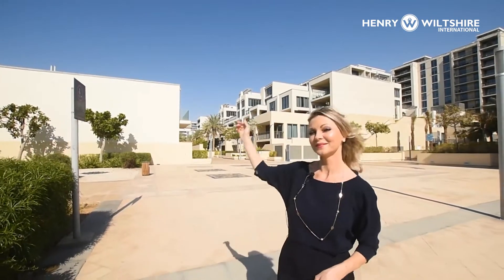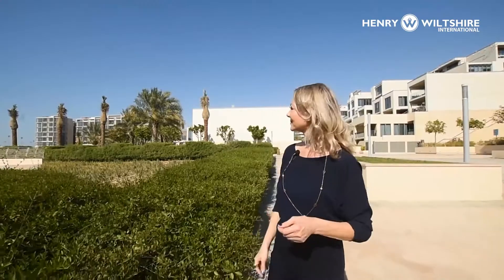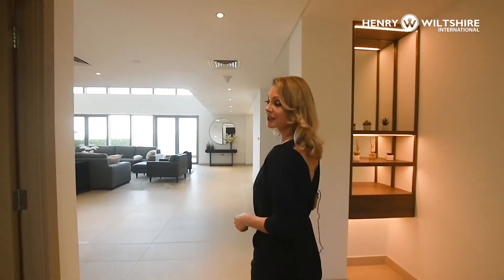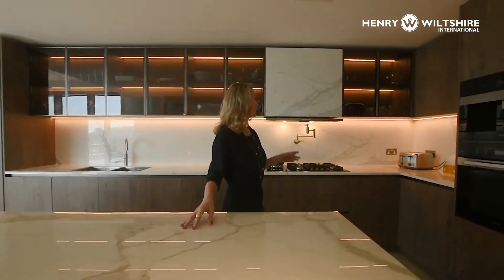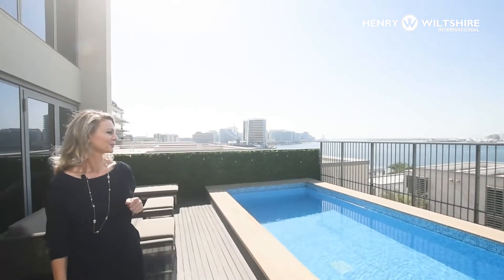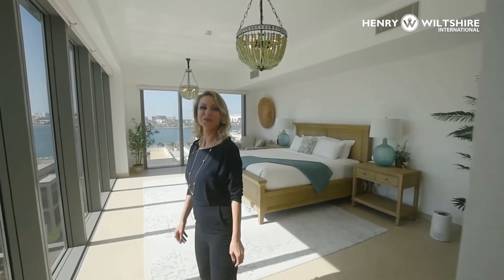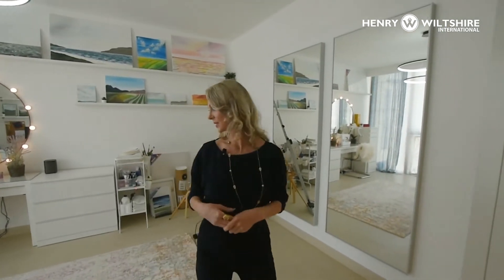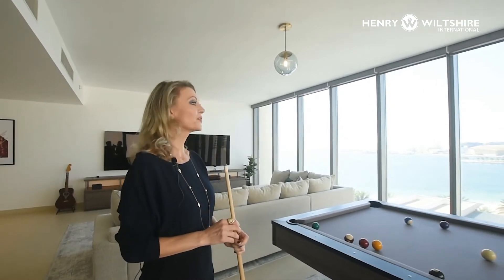One of a kind upgraded podium villa + private pool in Al Zeina, Al Raha Beach, Abu Dhabi, UAE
Huge space - 7765 sq ft with double height living space
Truly unique corner property ensuring privacy yet having amazing views!
Remodelled and customised with designer kitchen
The space and feel of a house but the benefits of living in a development!

Dramatic double height living space with library above
Designer kitchen with island unit
Games/entertainment room
Custom designed fitted furniture
Floor to ceiling windows that flood the home with light
Lovely private pool & large sun terraces
6 spacious ensuite bedrooms
Maids room
2 parking spaces
Brand new kitchen created by an internationally recognized interior designer featuring fully integrated appliances by Miele and Quooker with stunning waterfall granite island.

Entertainment room features panoramic water views overlooking Yas Island and a custom built-in bar with two mini-fridges.

All recessed lighting has been completely replaced and updated to modern and energy efficient LED fixtures.

Modern blinds are discreet, remote controlled and can be managed via a smart home app.

Facilities include pools, gymnasium, landscaped gardens, library, nursery, Waitrose supermarket, retail, restaurants, private beach, secure parking, 24 hour maintenance.
Call Aleksandra Corneo on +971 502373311 / 800 HENRY (43679) for further details

Henry Wiltshire International - Multiple Award Winner - Most Outstanding Abu Dhabi Brokerage 2018 and 2019 & Best Quality Brokerage - Abu Dhabi Boutique 2021.  We are a fully licensed and compliant boutique estate agency in Abu Dhabi, with offices in London, Manchester, Dublin, Hong Kong and Singapore. We offer professional sales and leasing services in Abu Dhabi and selected international properties for sale.